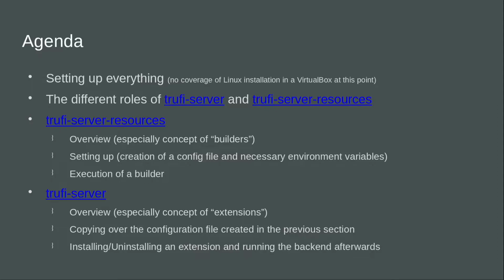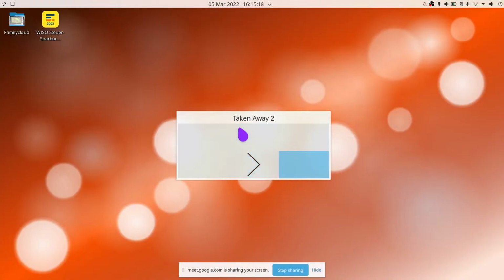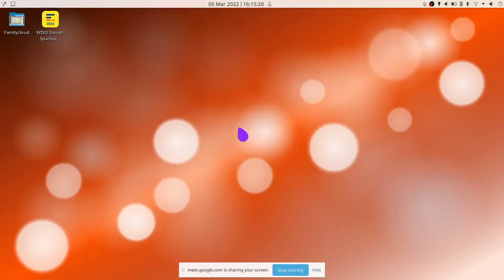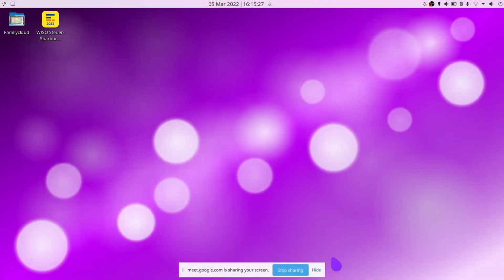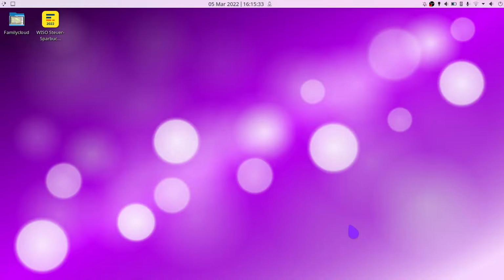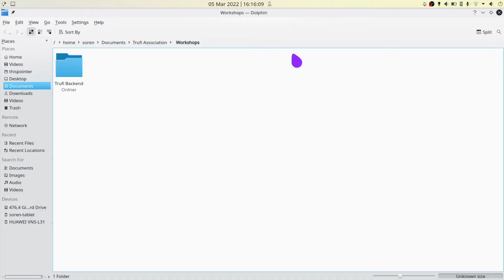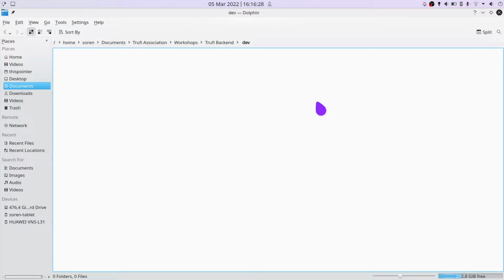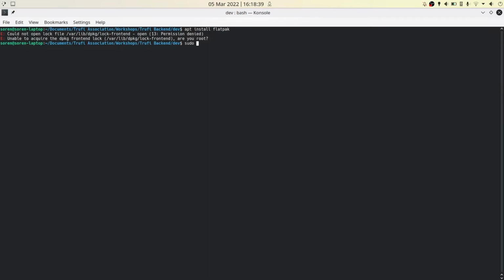Trufi Back End Code Walkthrough - Part 3: Trufi Back End Setting up Everything | Trufi Association